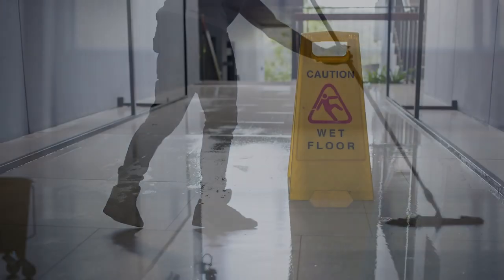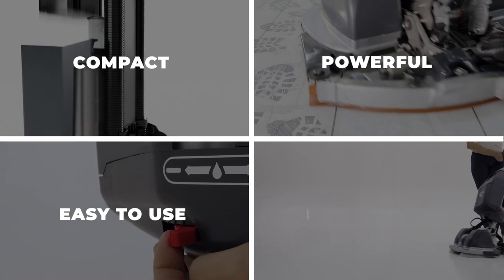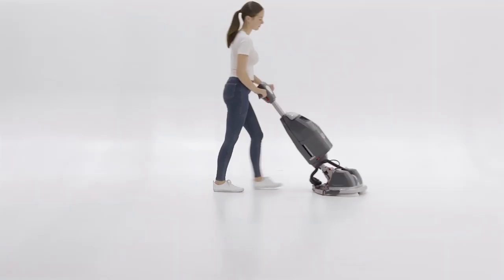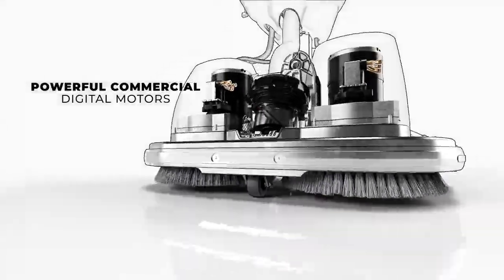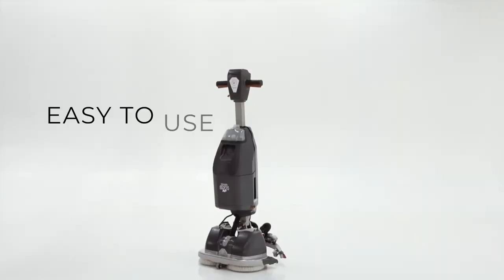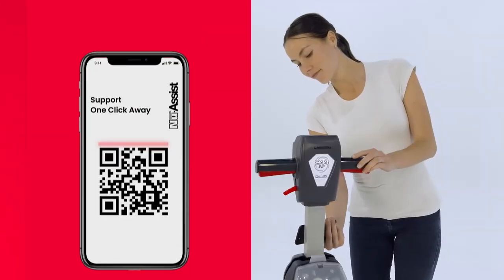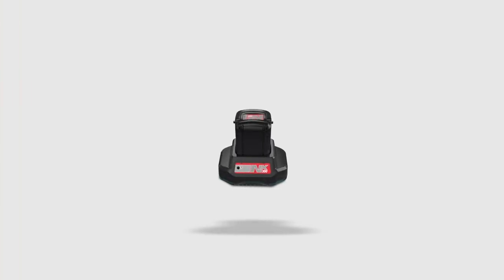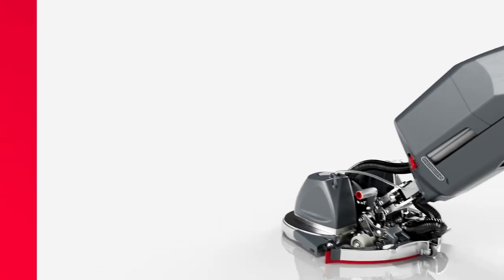Clean floors quickly and easily with the Numatic Compact Scrubber Dryer - NUC244NX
The NUC244NX Compact Scrubber Dryer from Numatic has been designed and engineered with a focus on cleaning those areas that cannot be cleaned by mid size or larger floor scrubbers.

The NUC244NX Compact Scrubber Dryer cleans floors quickly and leaves the floor surface dry, ensuring you can safely and regularly clean hard floors in your facility, even in high traffic areas.

Made in the United Kingdom, the NUC244NX delivers the same reliability that you've come to expect from other Numatic products like the famous Henry vacuums.